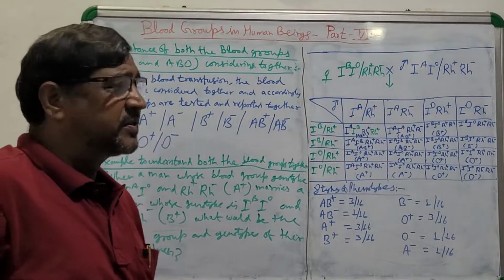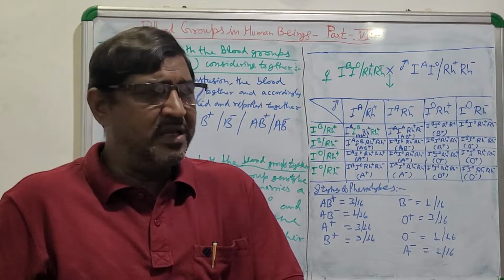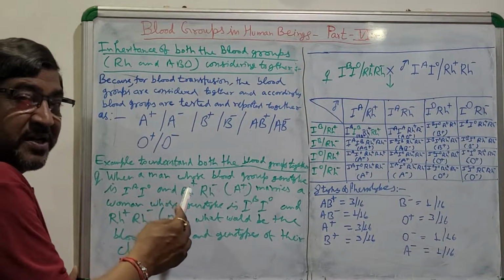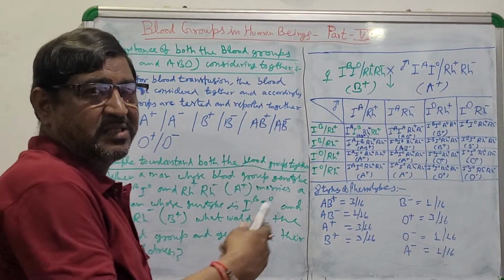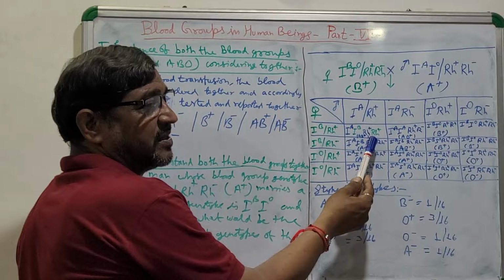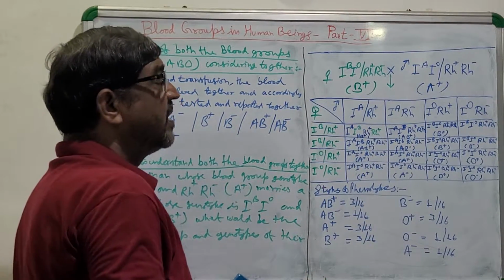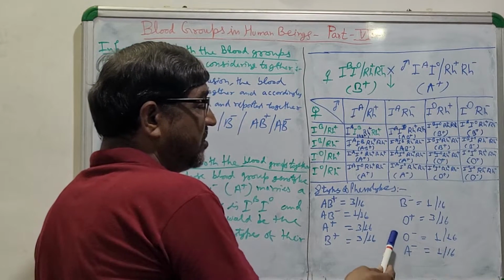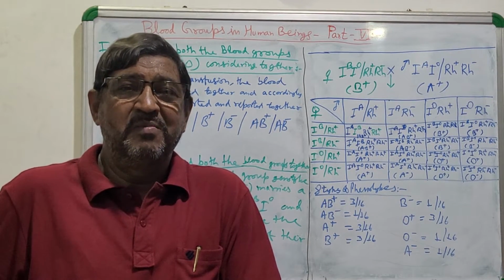Blood groups in human beings-Part-6: Inheritance of ABO and Rh Blood groups together